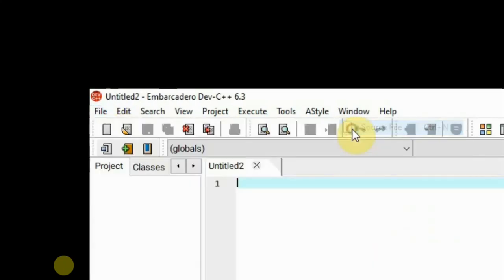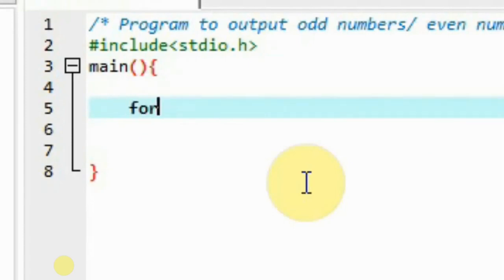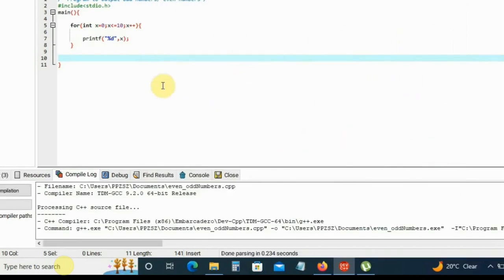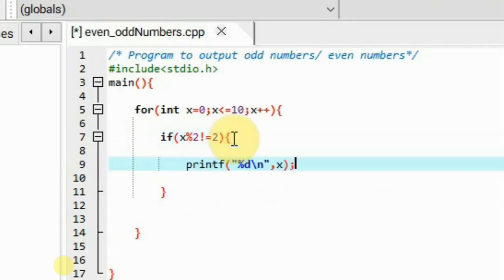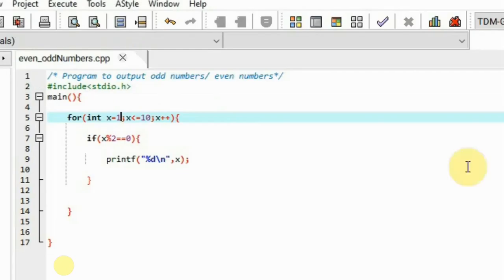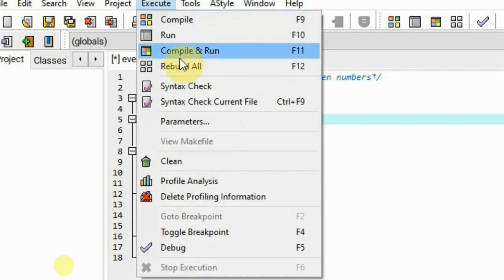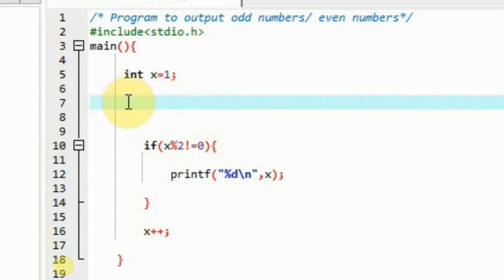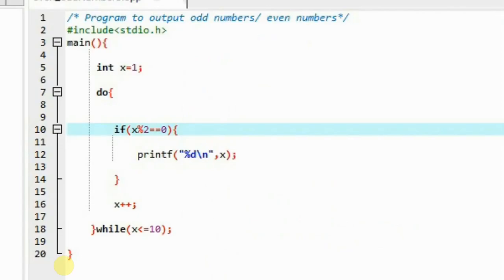Working With Loop/Iteration in C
This video shows you how to create for..loop, While and Do.. while loop with an example

Machine language
programming basic
HTML
CSS
OpenGl programming
Variables
Variable identifiers
Data Types
Printf
Constants
Return Statement
Control structures in programming
If Statements
Switch Statements
Structs
While Loops
For Loops
Nested Loops
Memory Addresses
Pointers
Dereferencing Pointers
Writing Files
Reading Files